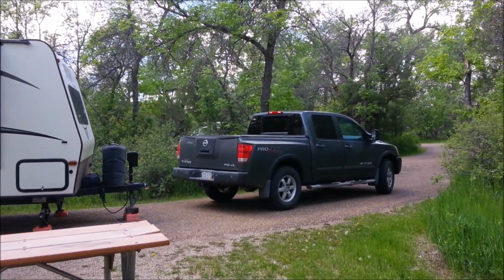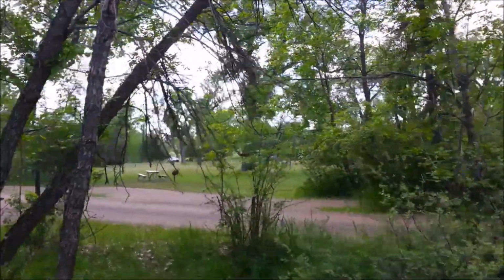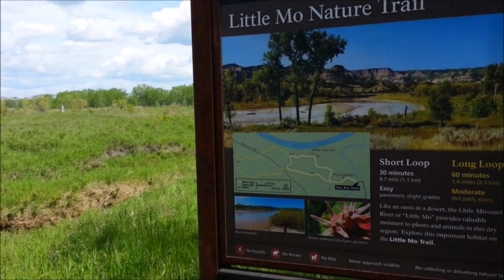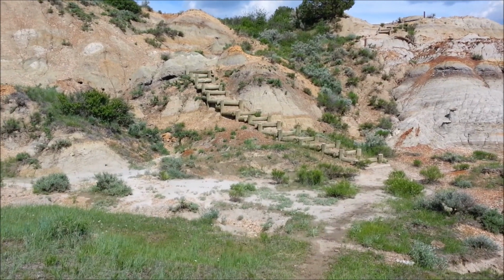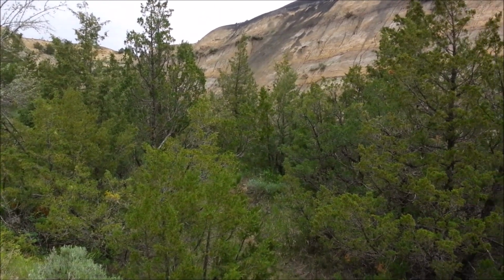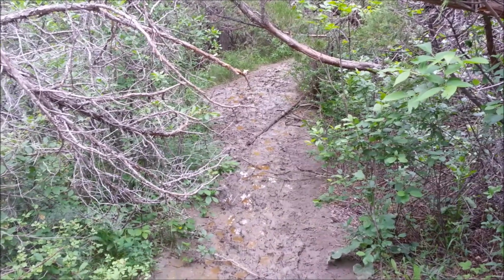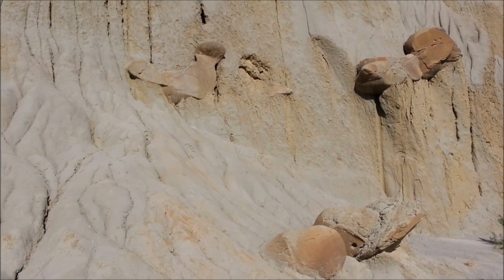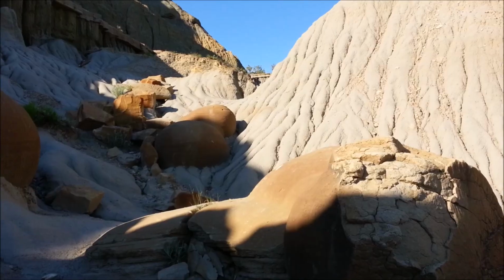Less traveled of course. Too bad, it's a beautiful Park! The Juniper campground is great folks!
As of June 10 2022, there is no water available at the campground.  There is a pit toilet for use however.  Roads are under repair and waits of 15 minutes are not uncommon.  Be sure not to be sweating last minute things, allow for delays.

While it was wet while there, we still enjoyed a nice hike on the Caprock Coulee Nature Trail & Loop. 1.4 miles round trip.  I'd rate it between easy and moderate, but not for physically challenged folks.

The campground has 50 sites.  No electricity, water, or sewer connections.  As of June 10, 2022, the dump station is closed as well.  You may want to call ahead at 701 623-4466 to see if amenities are available when you travel there.

Visible / Verizon:  1 bar

Alternative campgrounds include..

CCC Campground south of the main entrance
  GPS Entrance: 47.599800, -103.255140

Summit campground south of the main entrance.  Forest Service Land.
  GPS Entrance from the North:  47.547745, -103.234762
  GPS Entrance from the South:  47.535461, -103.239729

Hope you get out there and enjoy the Bison and wildlife.  Do it Garland Style my friends.